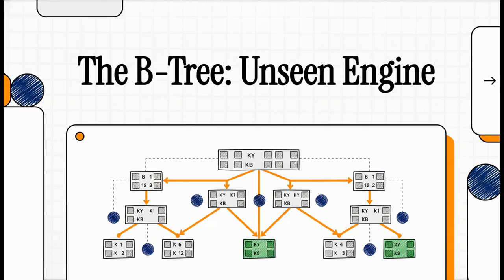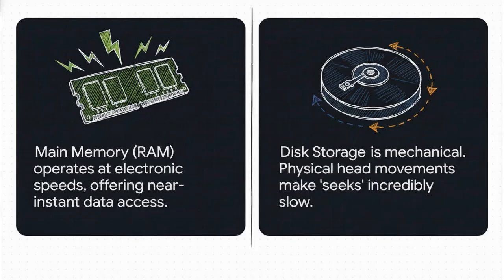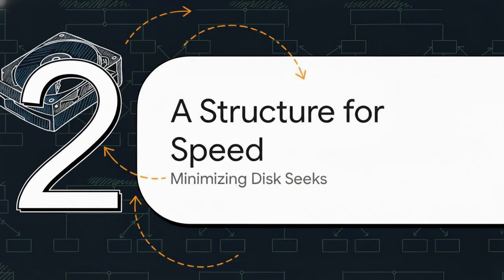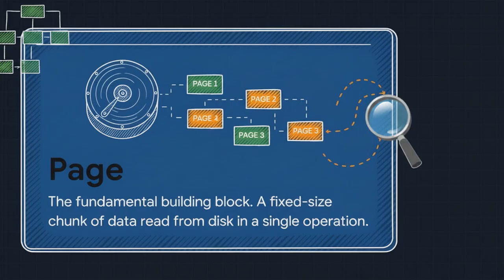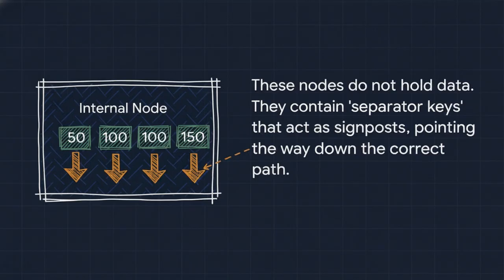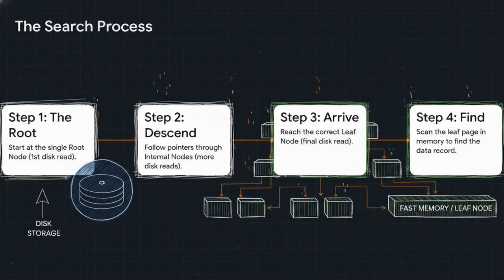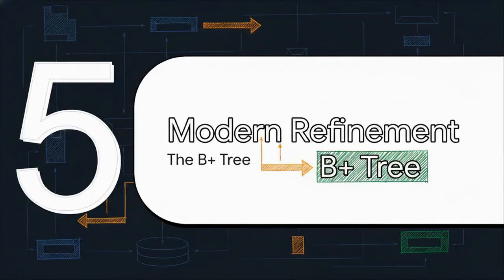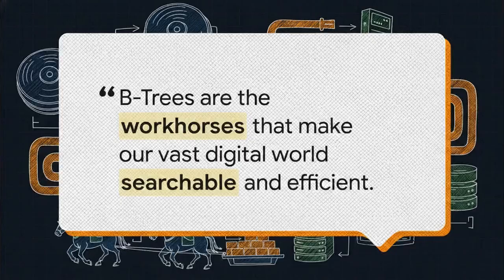The B Tree Unseen Engine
Why do modern databases like PostgreSQL and MySQL rely on B-Trees instead of simpler structures? 🚀

Welcome back to algorush. In this episode, we are diving deep into the architecture of the B-Tree, the most important data structure in the history of database engineering. If you’ve ever wondered how a database can find one specific record out of billions in just a few milliseconds, the answer lies in the hierarchy and "fanout" of the B-Tree.

We break down how B-Trees solve the physical limitations of disks by trading binary logic for high-capacity pages and shallow depths.

Solving the Disk Problem
Binary Search Trees are great in memory, but they are "too tall" for disks. We explain how B-Trees solve this by organizing data into fixed-size pages with hundreds of children. This high fanout drastically reduces the tree depth, ensuring that even the largest datasets are only ever a few disk seeks away.

The B-Tree Hierarchy
We walk through the three-tier structure that makes this efficiency possible:
Root Node: The entry point for every search.
Internal Nodes: The "navigators" that store separator keys to guide the search algorithm.
Leaf Nodes: Where the actual data (or pointers to it) resides.

B-Trees vs. B+ Trees
While we often use the term "B-Tree," most modern systems actually implement B+ Trees. We dive into why this specific variation is the industry standard, storing actual values only at the leaf level while keeping internal nodes lean and efficient for fast routing.

If you’re a developer who wants to master database internals or an architect designing high-scale systems, this breakdown is a fundamental requirement.